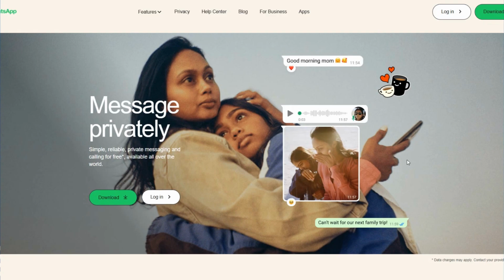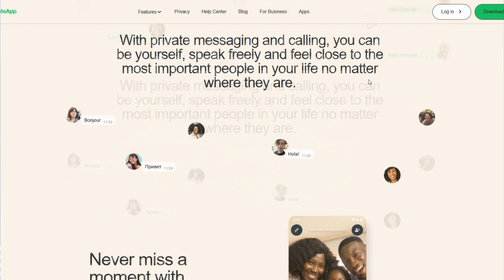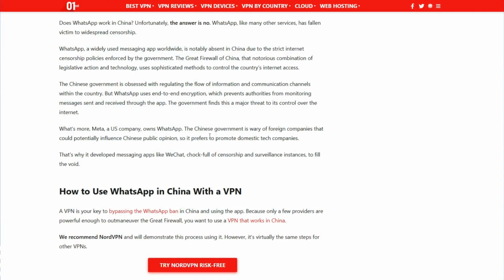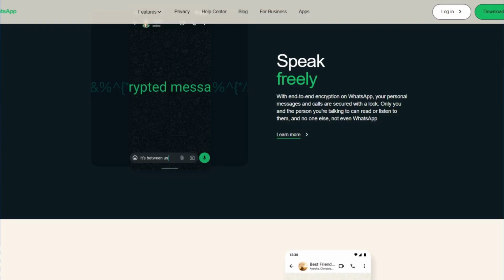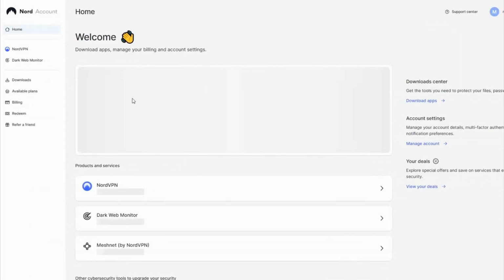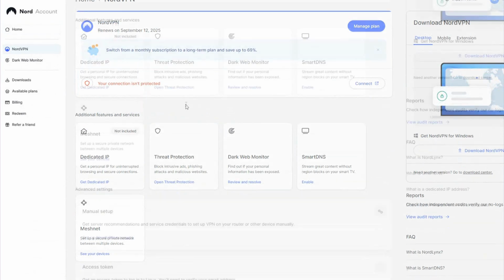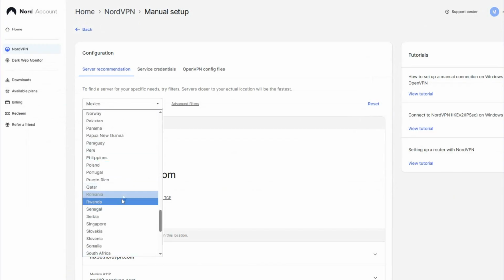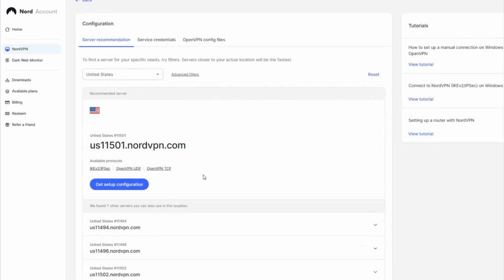How to Use Whatsapp in China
In this video, I'll show you how to Using WhatsApp in China: Step-by-Step Guide. The method is very simple and clearly described in the video. Follow all of the steps & How to Open and Use WhatsApp in China.